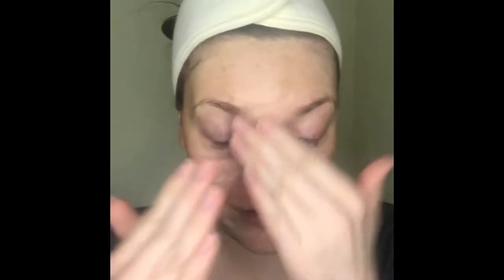Starling Skincare Cleansers, Nurture - Lauren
Lauren (Clean Cailin) reviews Starling Skincare's Nurture and Calm Cleansers